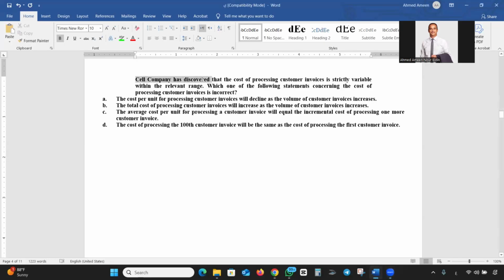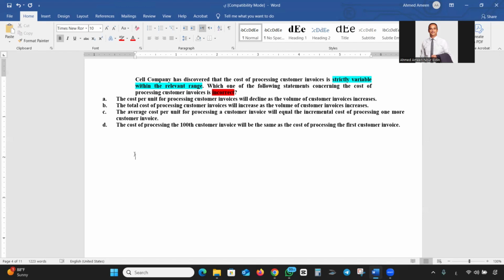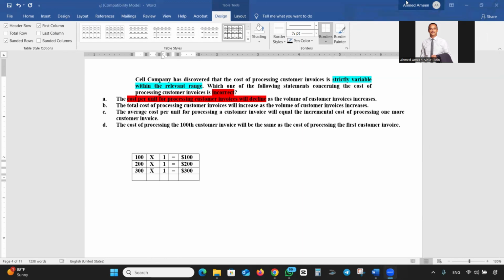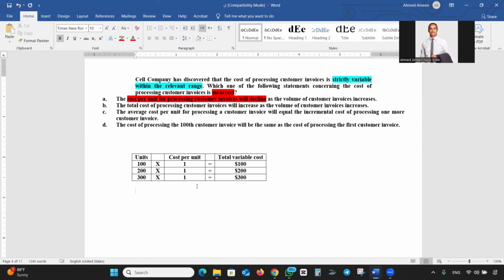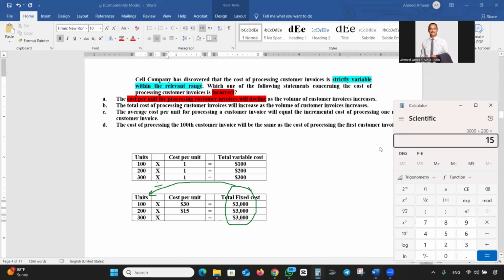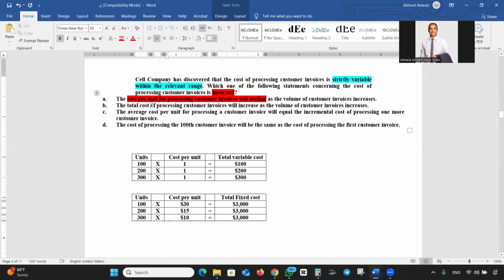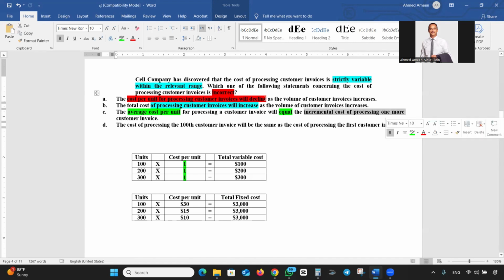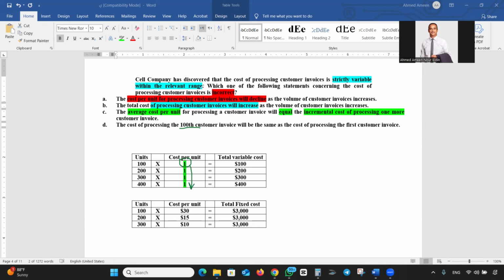Cell Company has discovered that the cost of processing customer invoices is strictly variable withi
Cell Company has discovered that the cost of processing customer invoices is strictly variable within the relevant range. Which one of the following statements concerning the cost of processing customer invoices is incorrect?
a. The cost per unit for processing customer invoices will decline as the volume of customer invoices increases.
b. The total cost of processing customer invoices will increase as the volume of customer invoices increases.
c. The average cost per unit for processing a customer invoice will equal the incremental cost of processing one more customer invoice.
d. The cost of processing the 100th customer invoice will be the same as the cost of processing the first customer invoice.